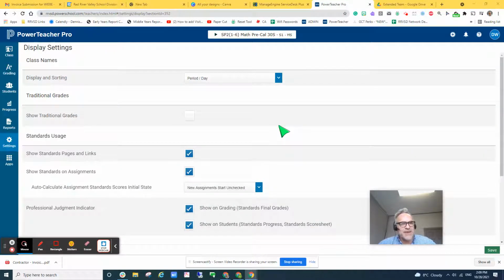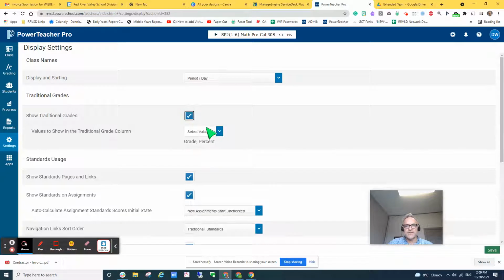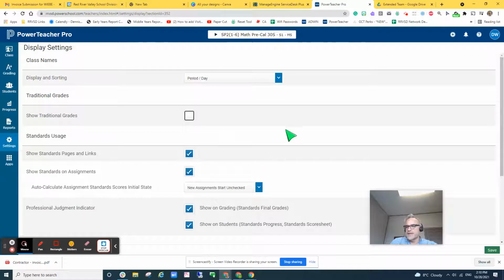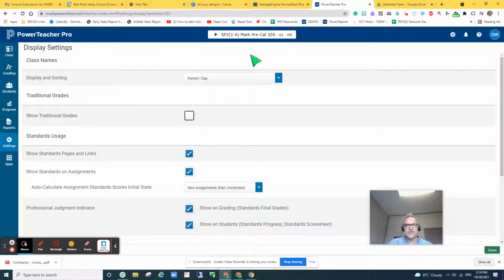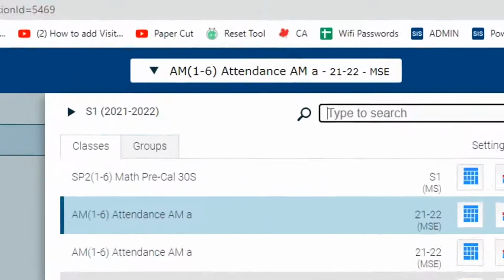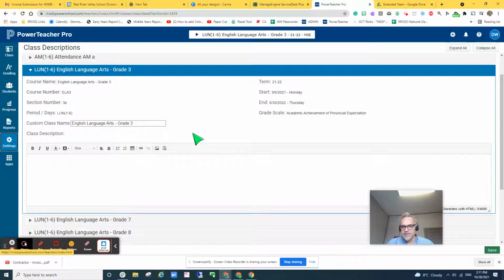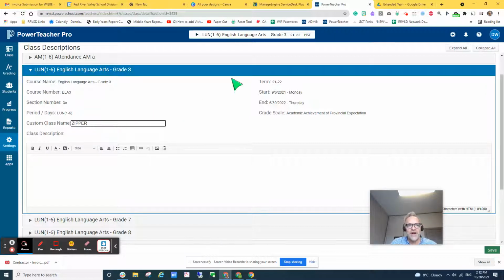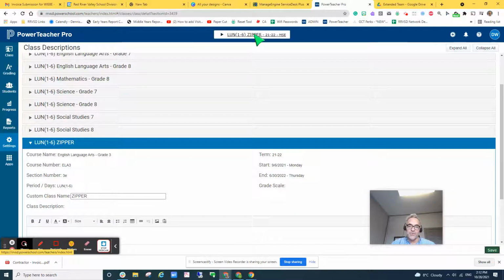Class Settings and Descriptions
You as a teacher can customize what your Power Teacher Pro displays.  Try out some of these settings and let me know what works for you!